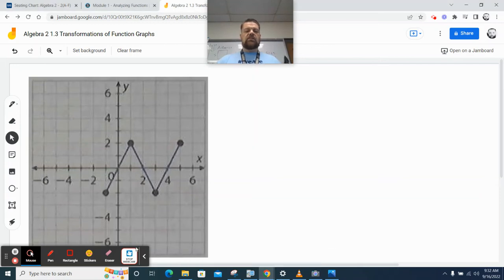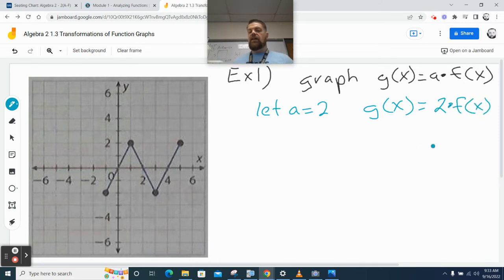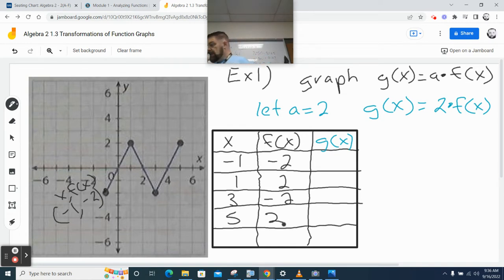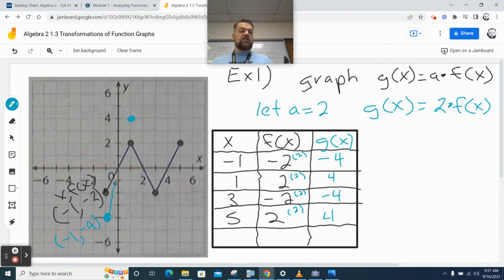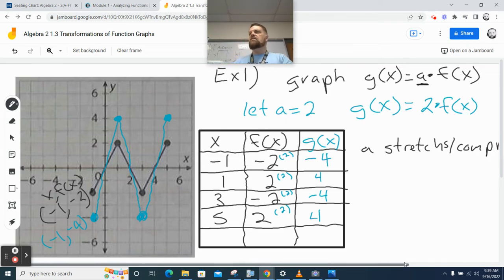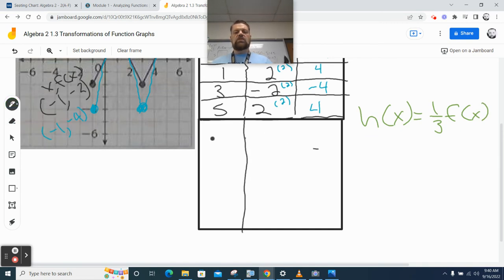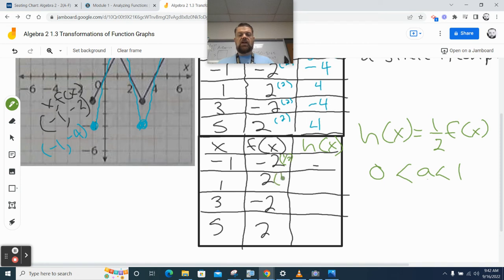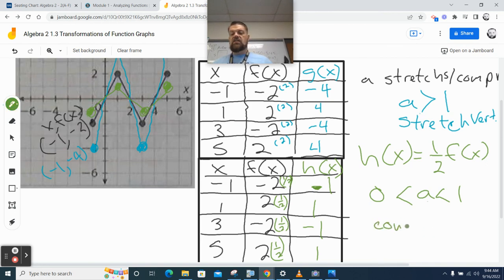Algebra 2 1.3 Transformations of Function Graphs Example 2